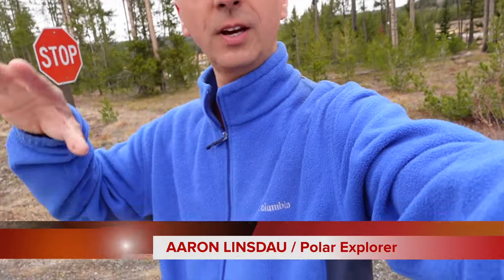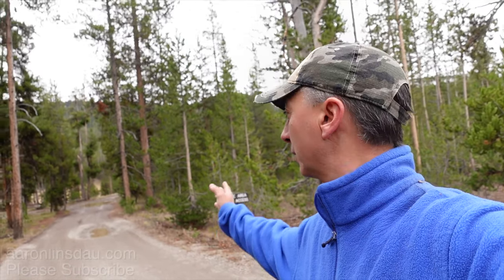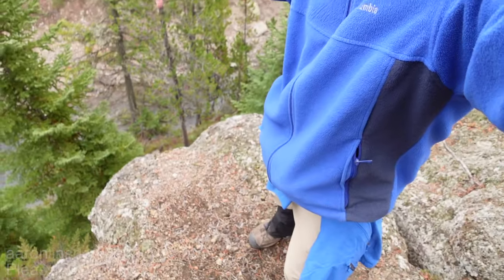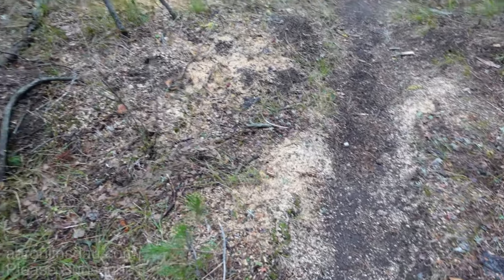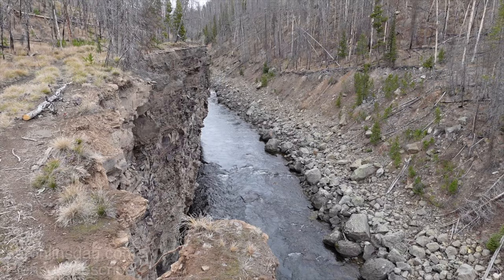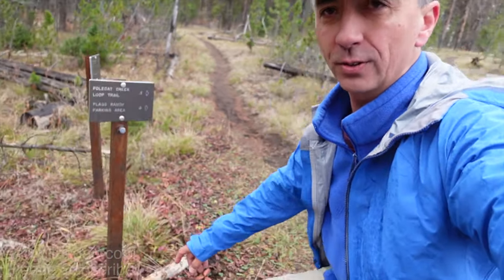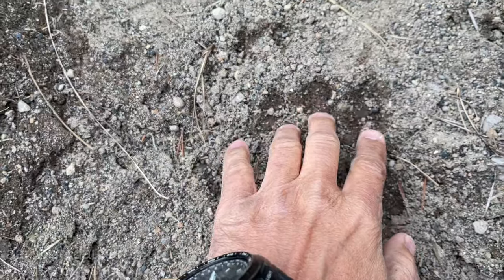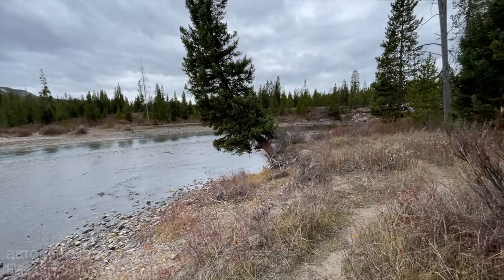Hiking Flagg Canyon Yellowstone Grand Teton Grizzly Bears (4k UHD)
I take you on a hike into Flagg Canyon. This little-known canyon spans between Yellowstone National Park and Grand Teton National Park. The canyon is dramatic, tall, and slightly scary as you walk along the edge.  There are grizzly bears and black bears along this trail. I show you three different signs that grizzly bears and black bears have been along this trail. It's a little frightening to hike in the same areas as grizzly bears, so I talk about them in this video.
This hike and others like it are featured in my Jackson Hole Hiking Guide.